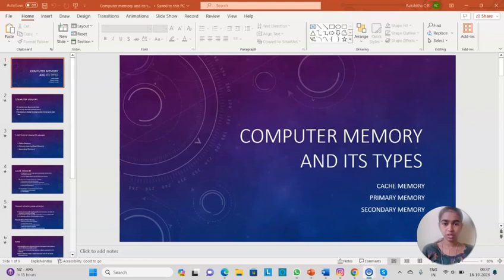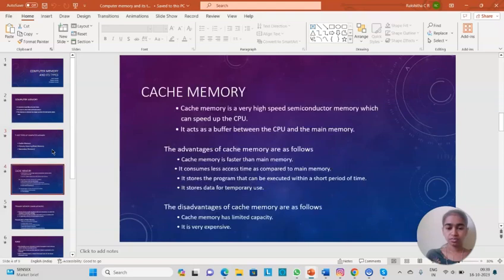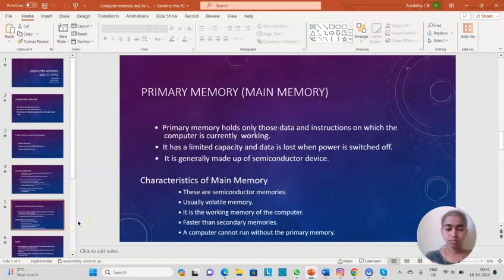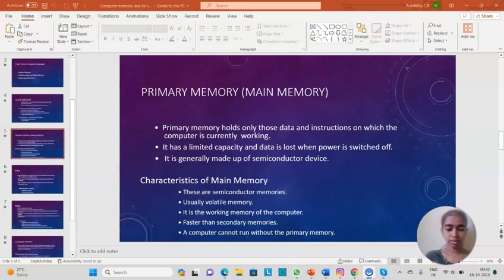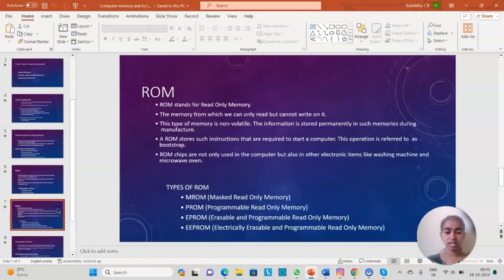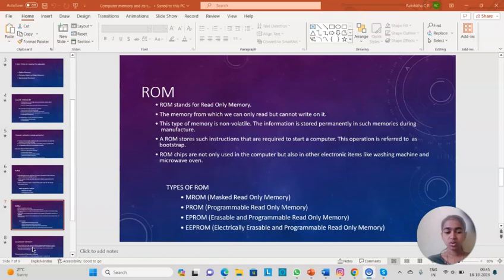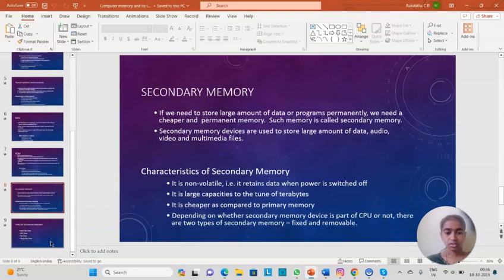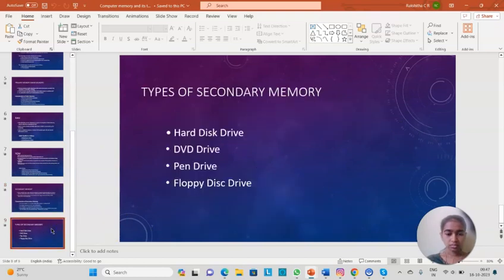Computer memory and it's types 🖥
Video from Rakshitha. C. R